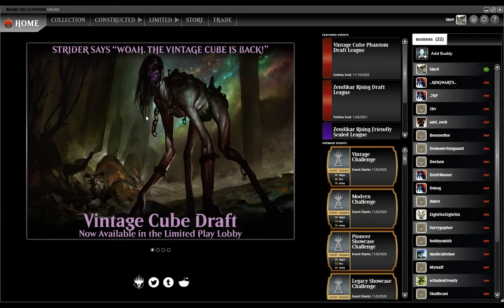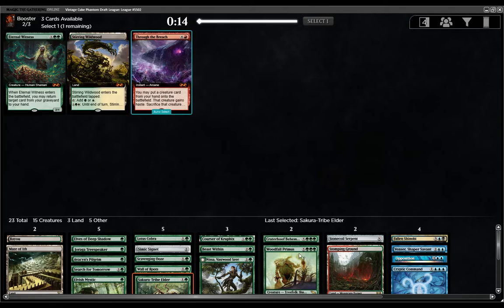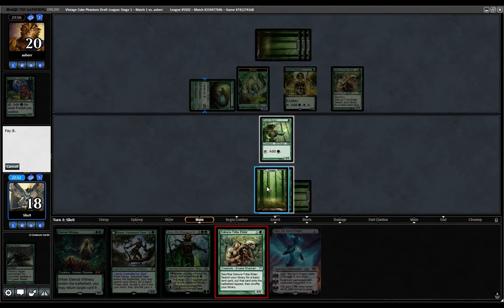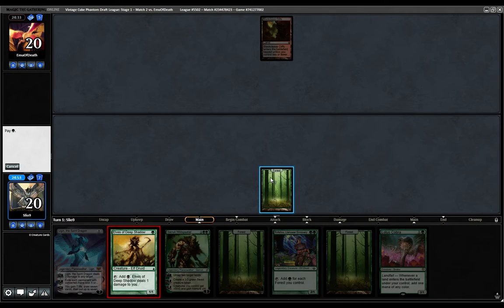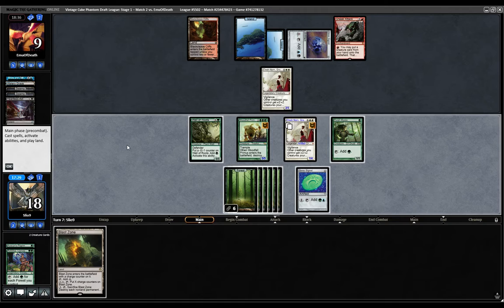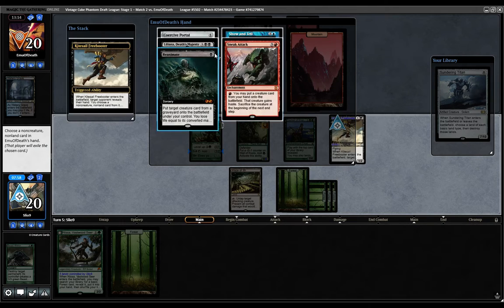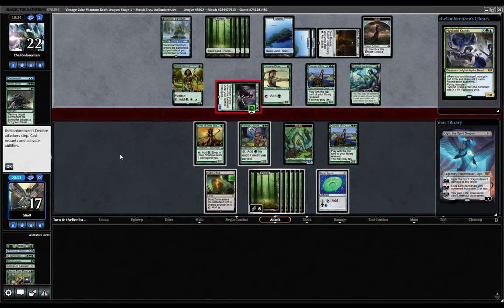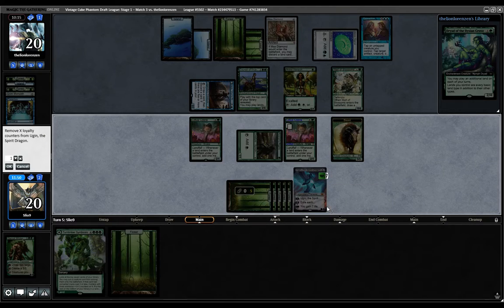Vintage Cube: High Octane Magic [523]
Special Guests Gnomebitten and MDCT
Vintage Cube returns! And it's time to try one of the older standbys, Mono Green Ramp!